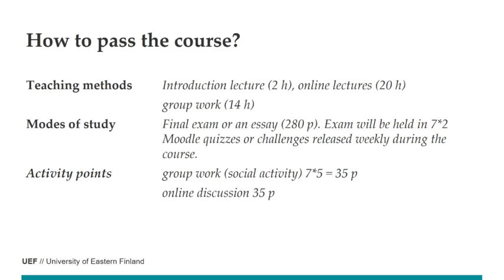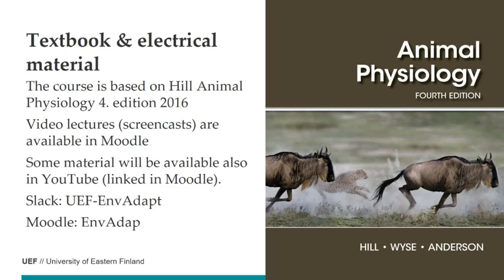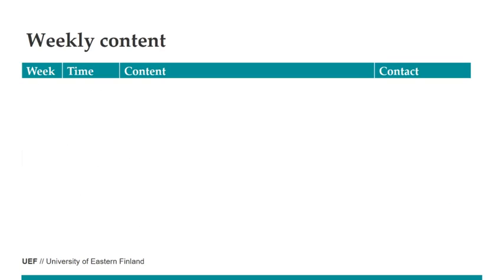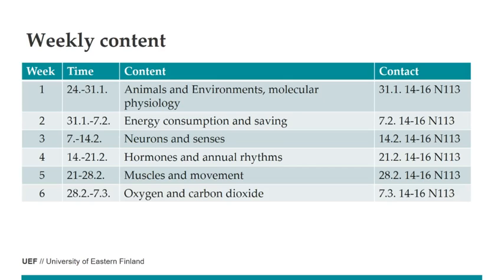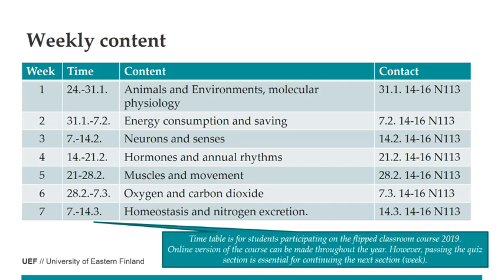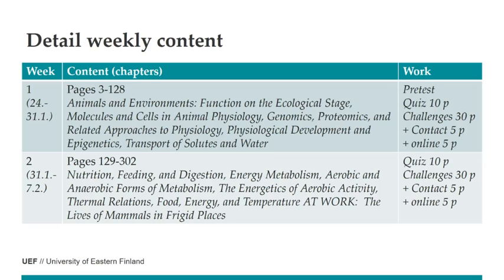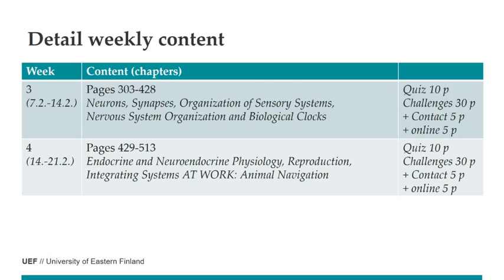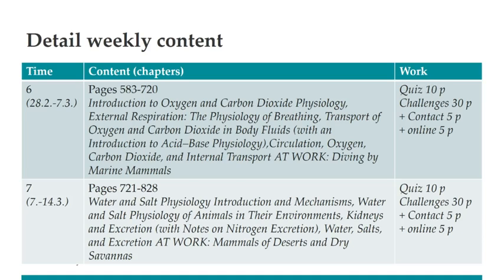EnvAdapt course description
The course environmental adaptation of animals can be participated either as a flipped classroom course lasting for 7 weeks or as an online course operating throughout the year.
The video describes the content of the course and the tasks students should response to pass the course.